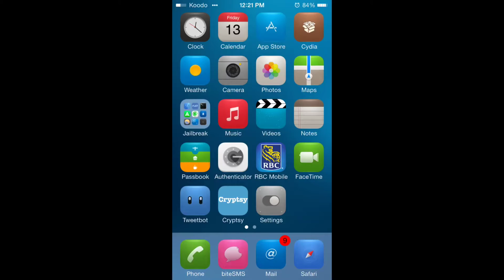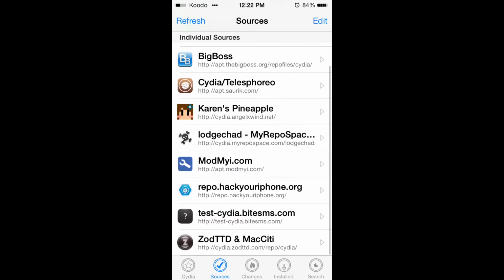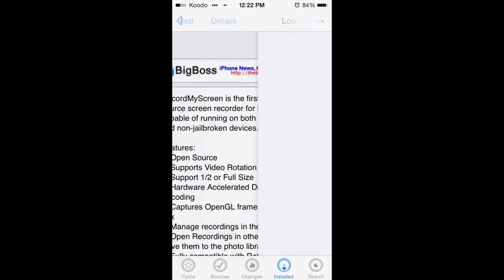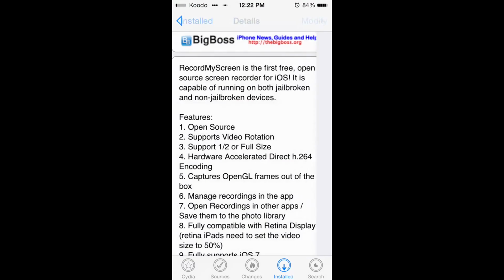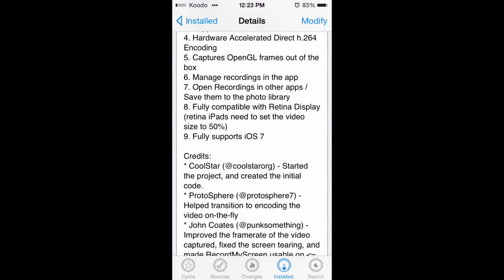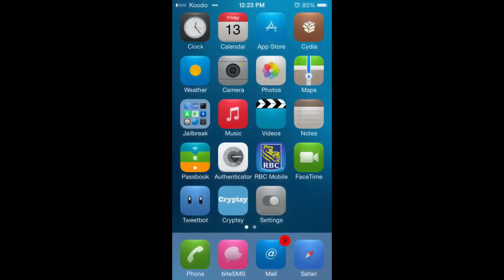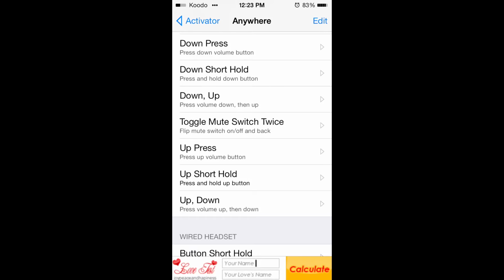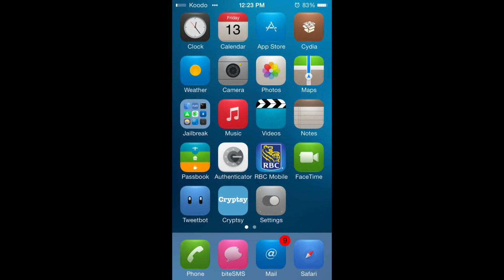RecordMyScreen: Screen recorder for iOS!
RecordMyScreen is the first free, open source screen recorder for iOS! It is capable of running on both jailbroken and non-jailbroken devices.